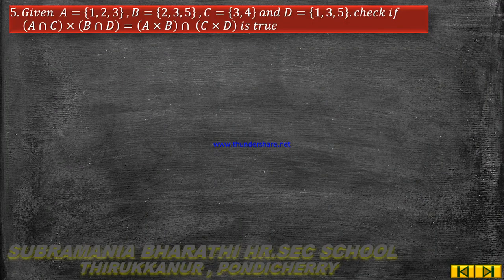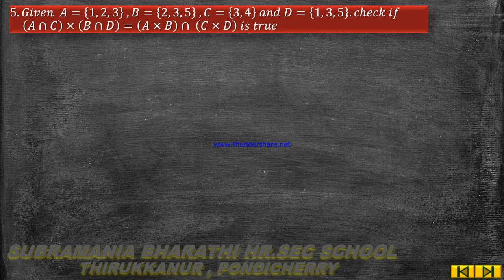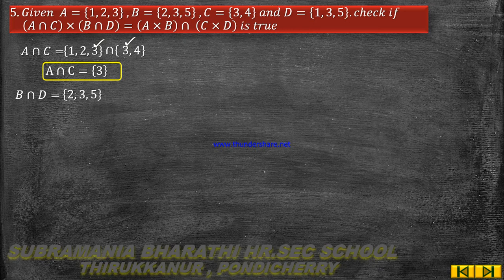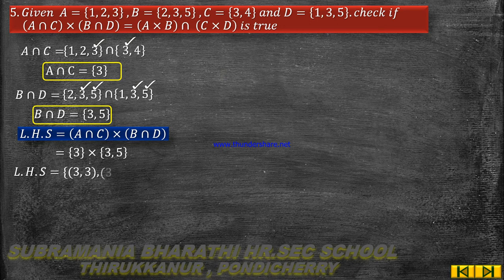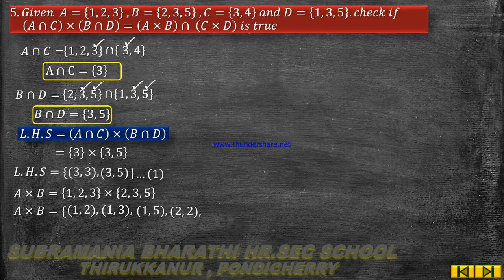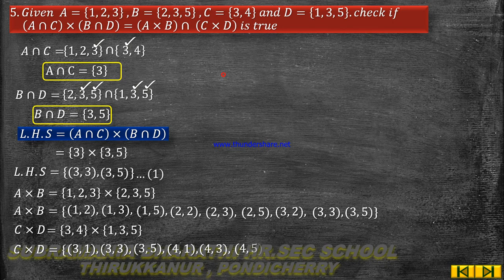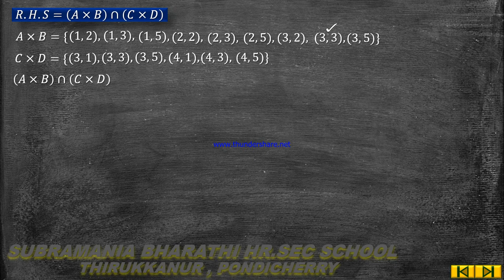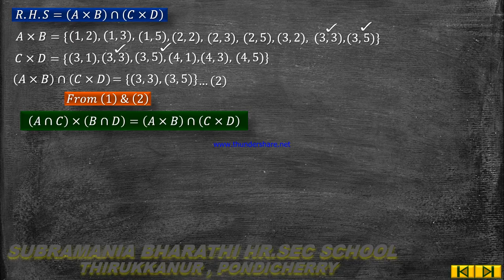10th STD MATHEMATICS UNIT- 1 RELATIONS AND FUNCTIONS EXERCISE 1. 1 SUM NO -5